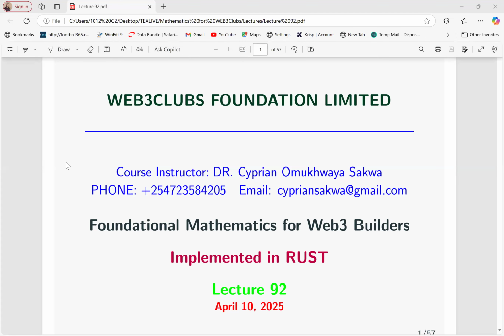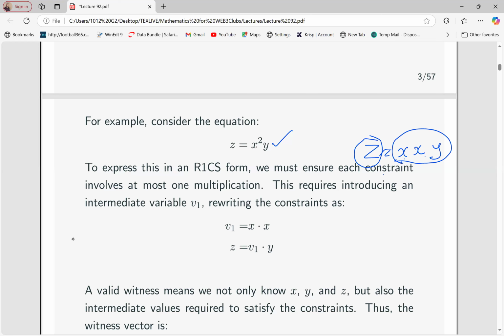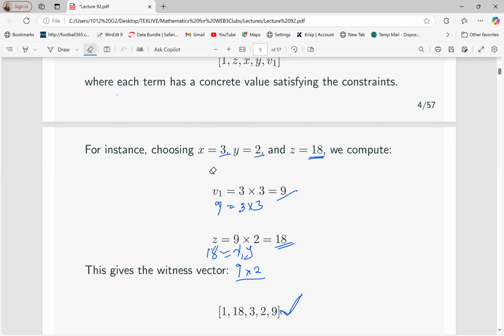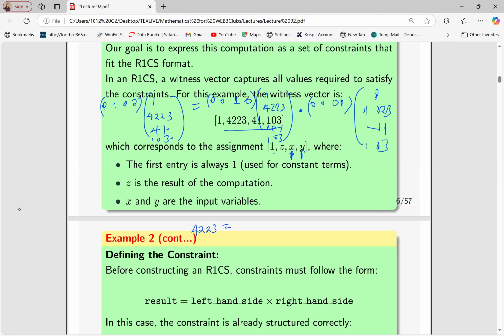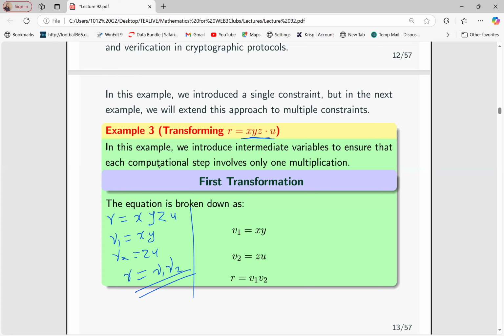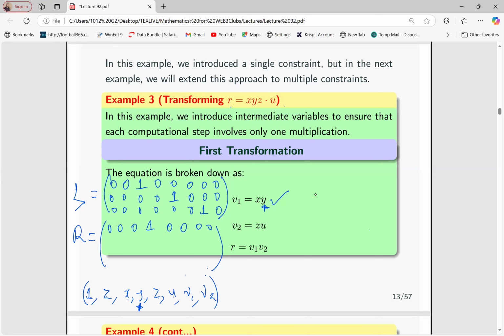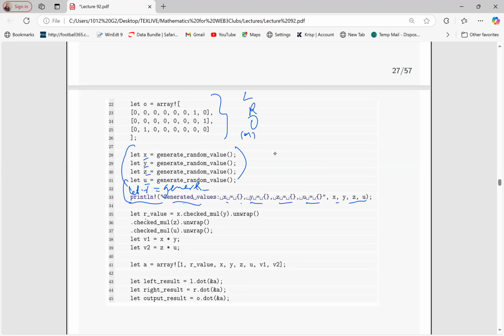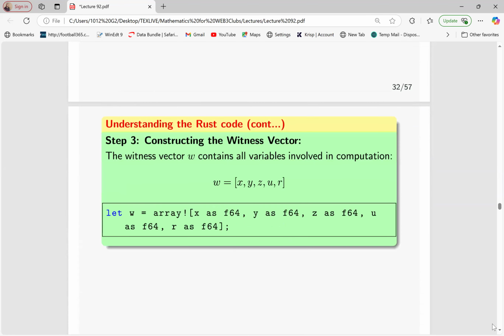Lecture 92 - Rank One Constraint System(RICS) II